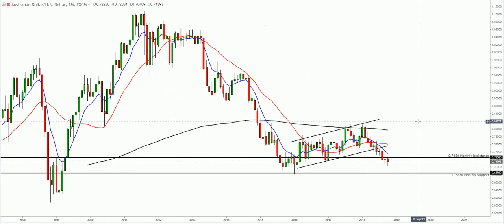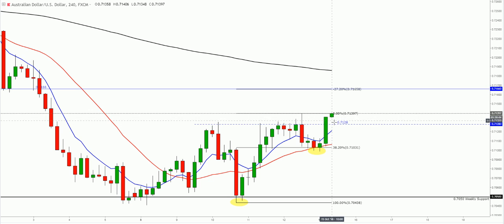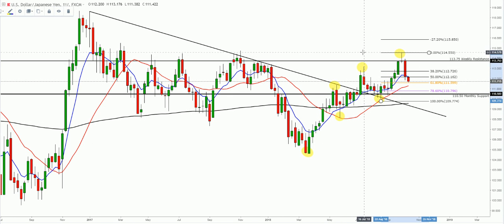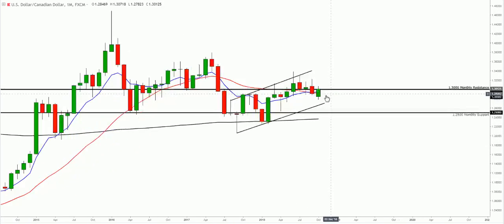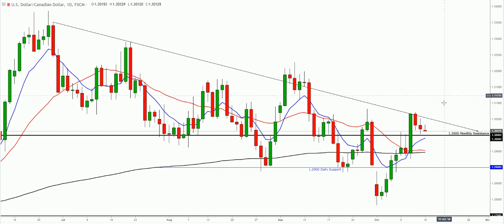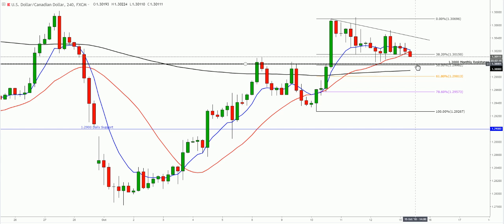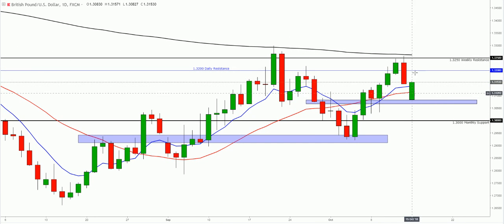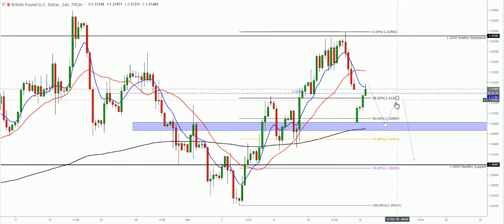15 10 2018 market update